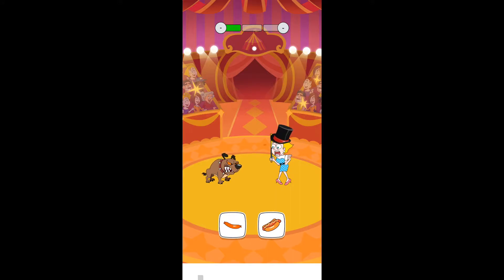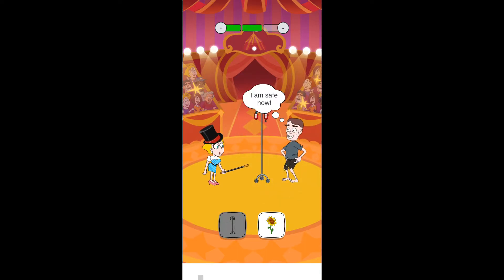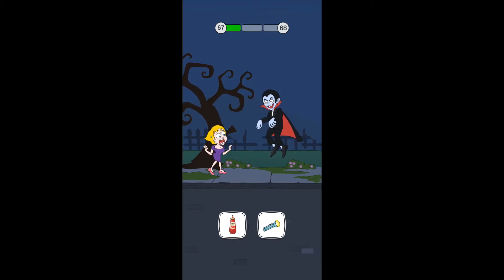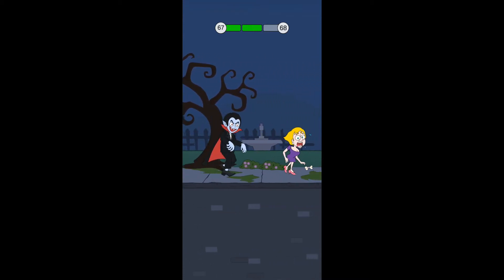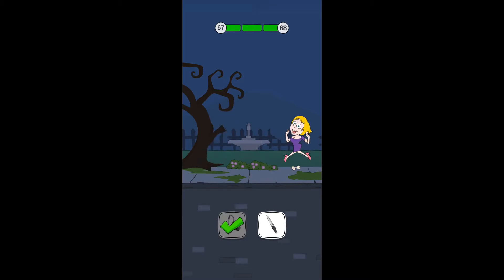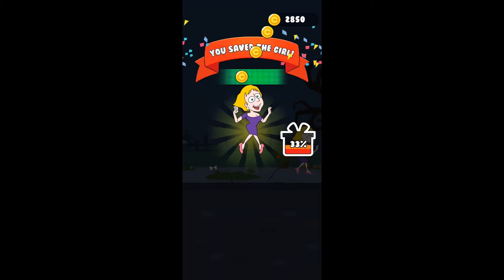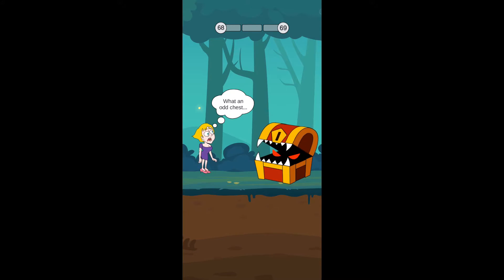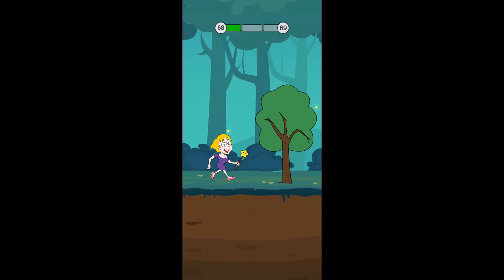Save the Girl Level 66 to 70 Walkthrough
Following levels Save the Girl Level 66, Save the Girl Level 67, Save the Girl Level 68, Save the Girl Level 69, Save the Girl Level 70